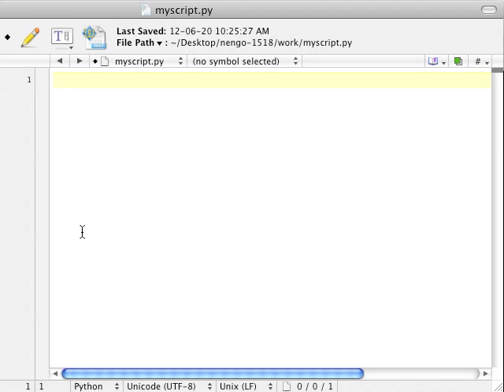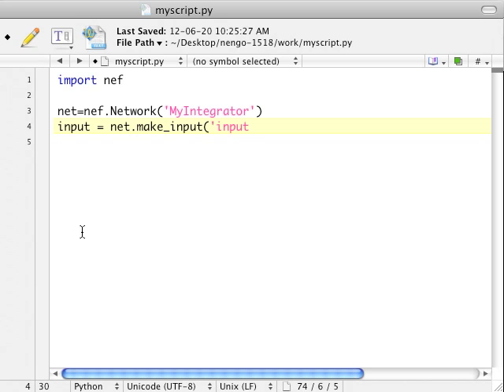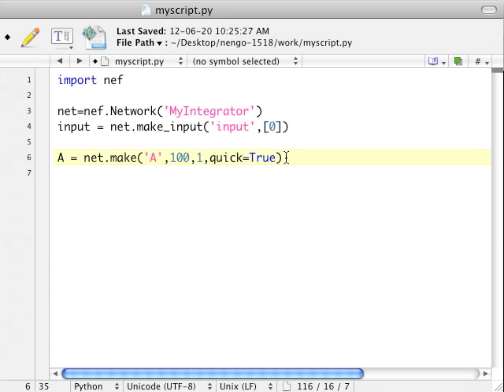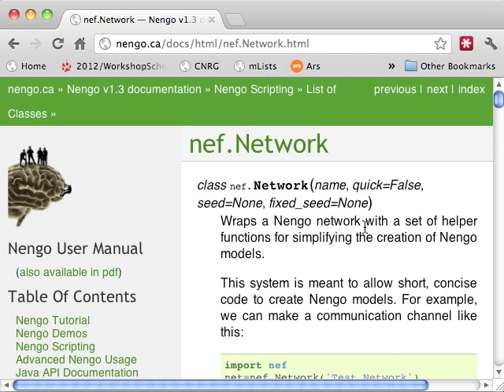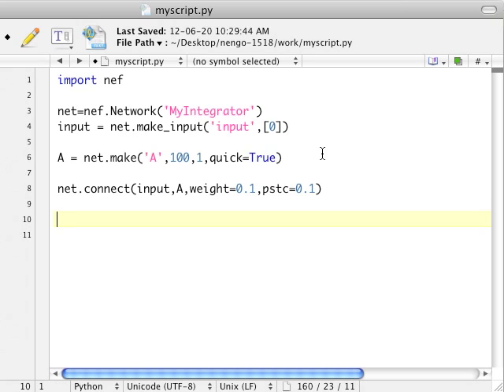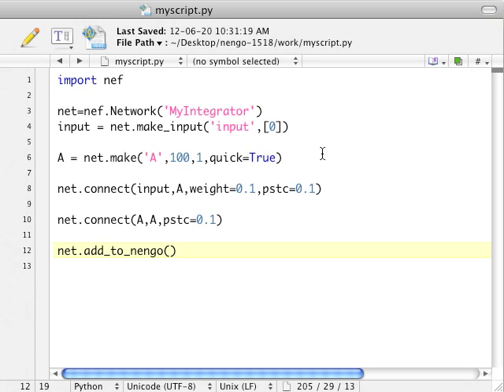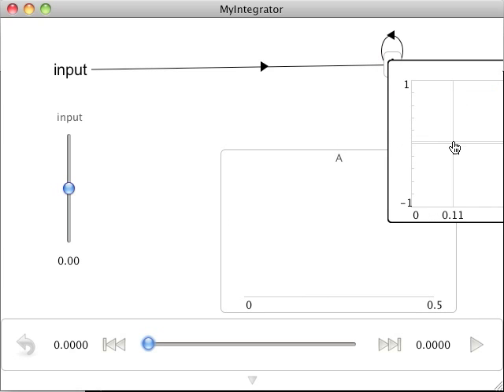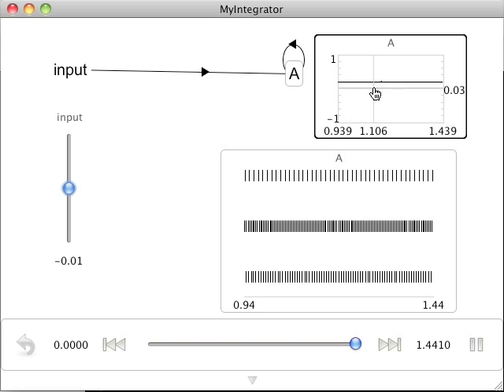Basic scripting in the Nengo simulator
A video to introduce scripting in the Nengo simulator.